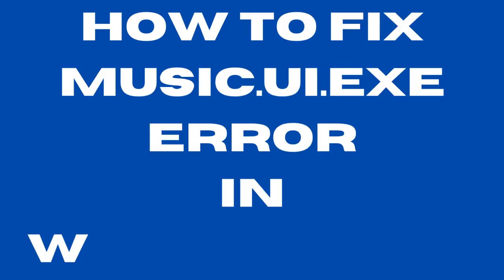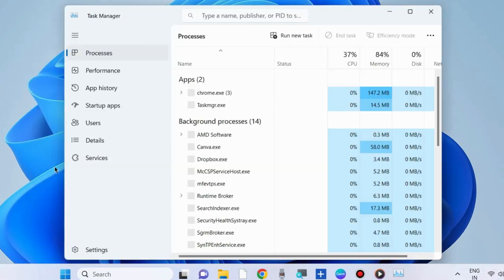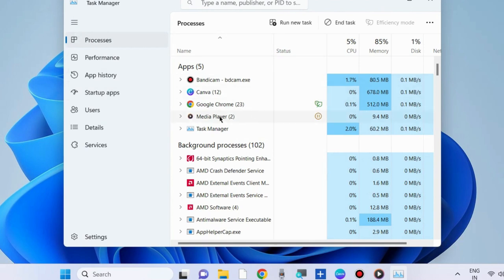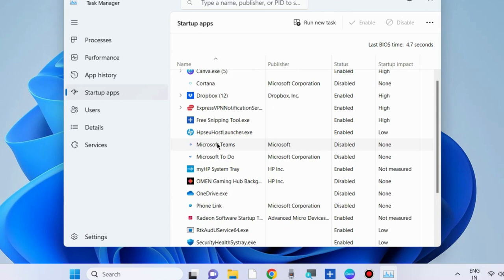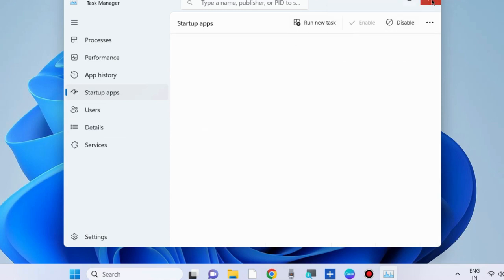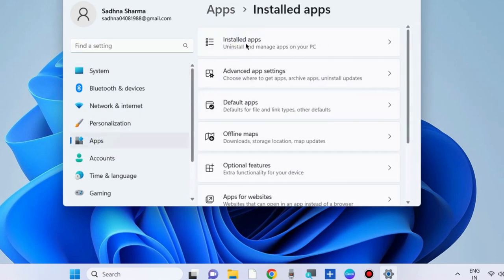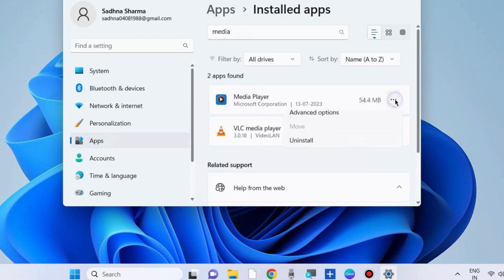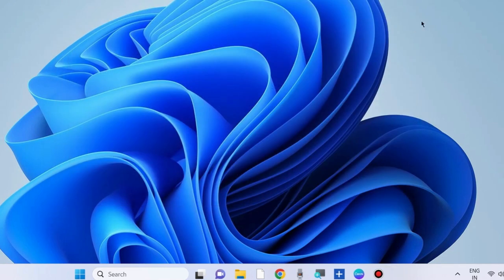Music.UI.Exe Error in Windows 10 Media Player Fixed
How to Fix Windows Media Player Error Music UI Exe in Windows 11 / 10

Fix error